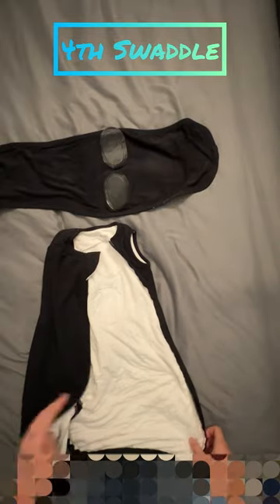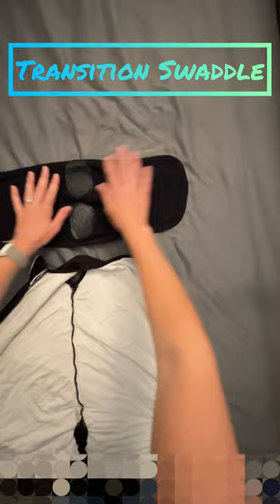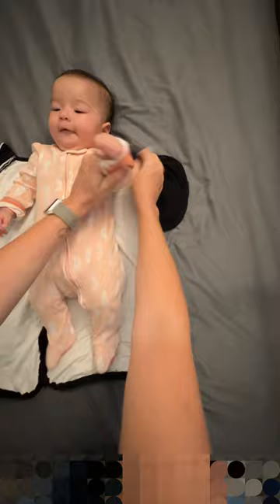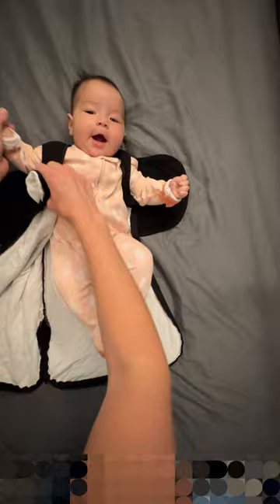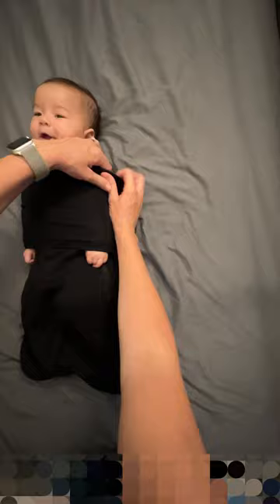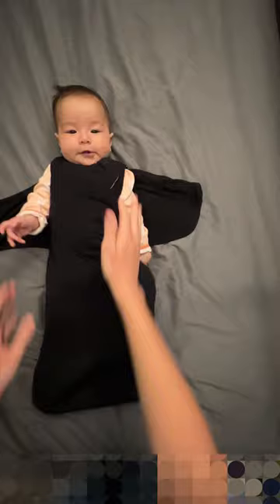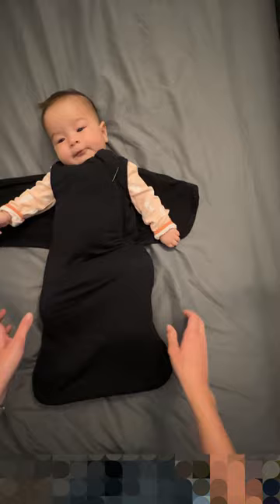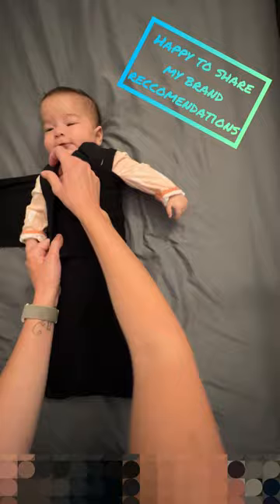Easy to Use Swaddle Sleep Sack for Transitioning To one Arm Sleep Sack Baby 3 Way Adjustable 2 Piece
Our experience using a transition swaddle that allows you to swaddle both arms, one arm, or use as a sleep sack. Easy-to-use swaddle and example of how to use it for transitioning to a sleep sack.

Two Piece Swaddle

Support us without any extra charge to you.
Here is the link to the swaddle: